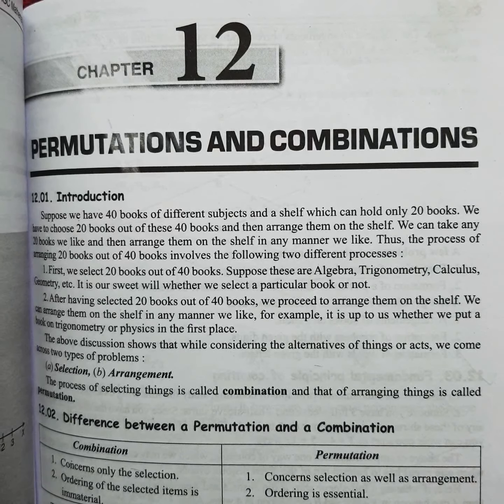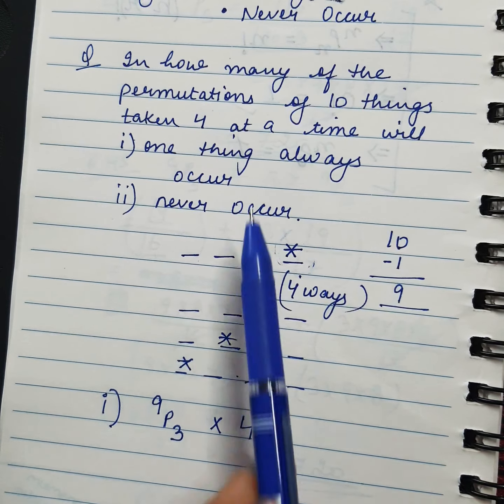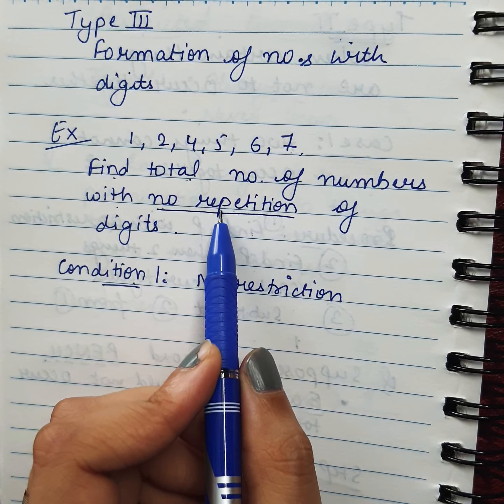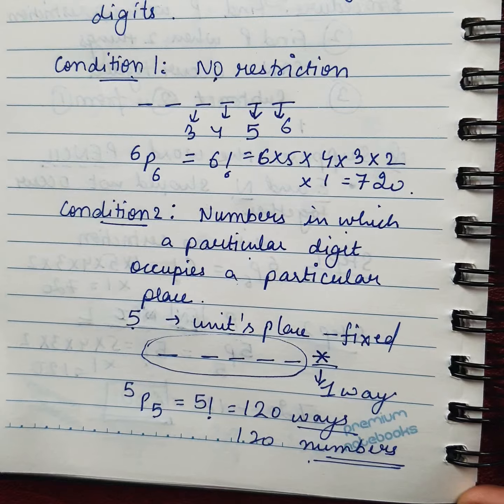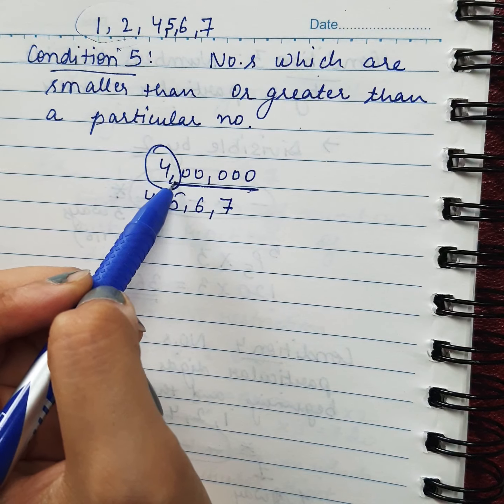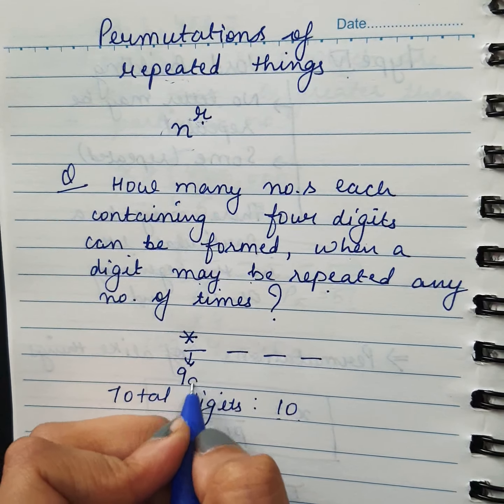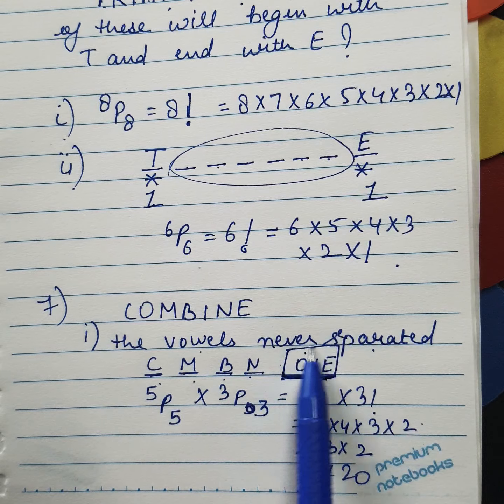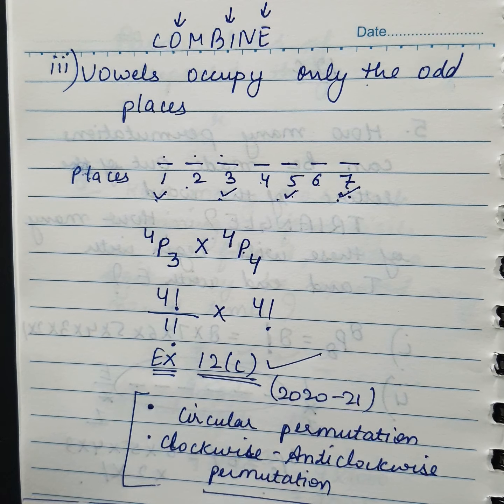ISC XI Ch 12 Permutations and Combinations (part 2) Restricted Permutations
Restricted Permutations